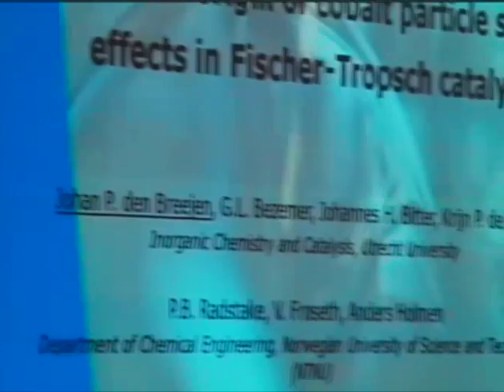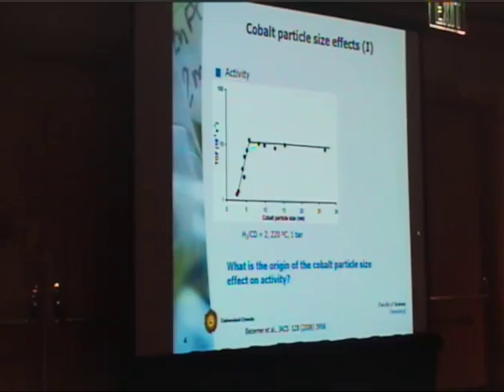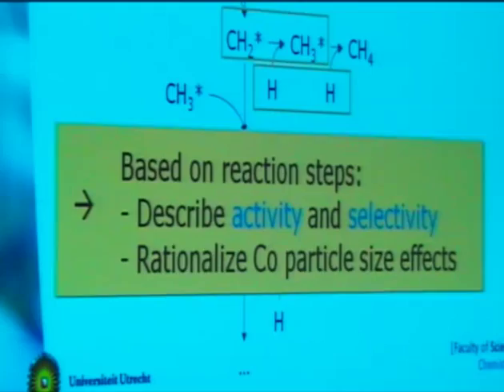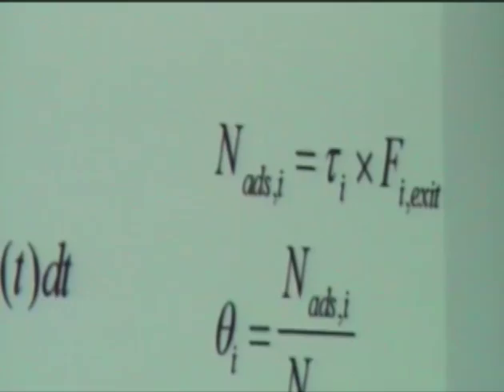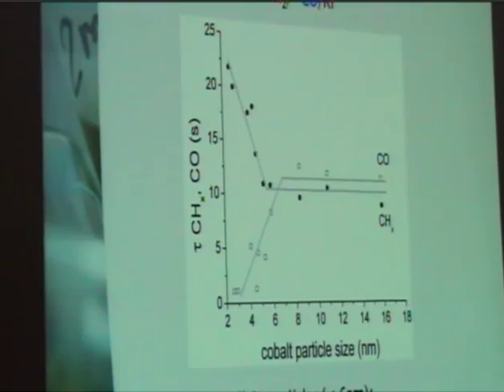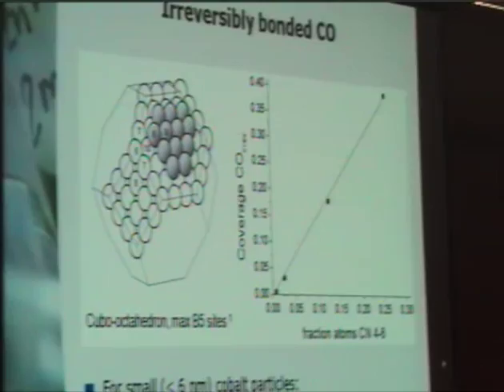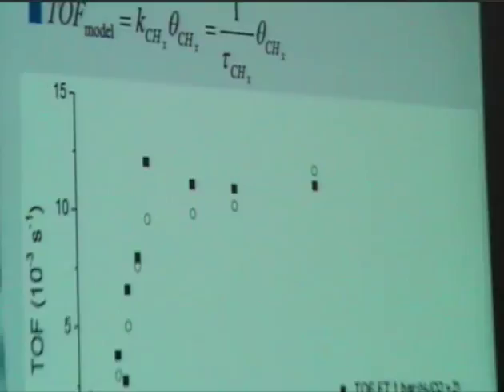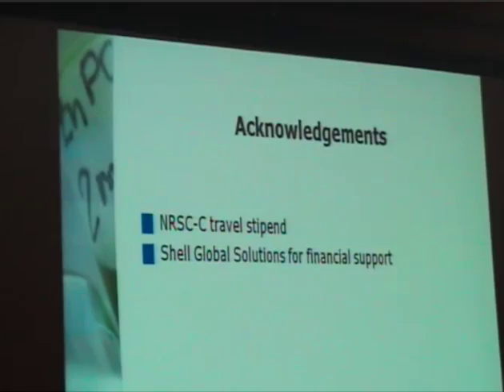Johan P. den Breejen: Co particle size effects in FT catalysis